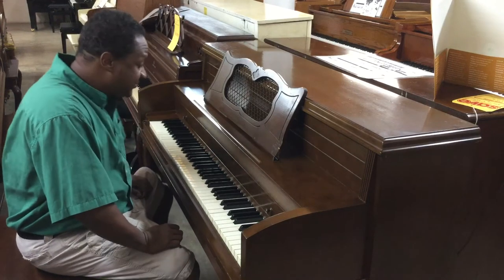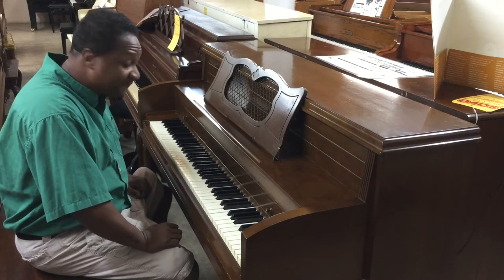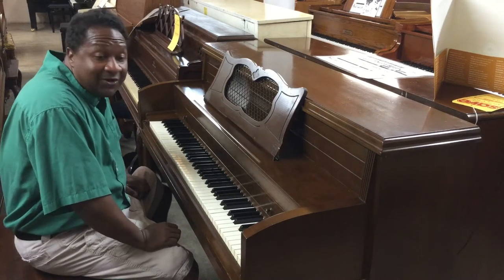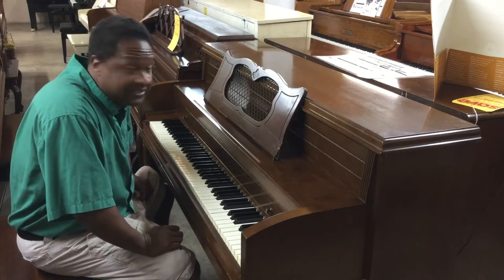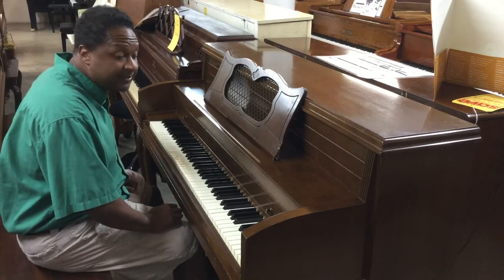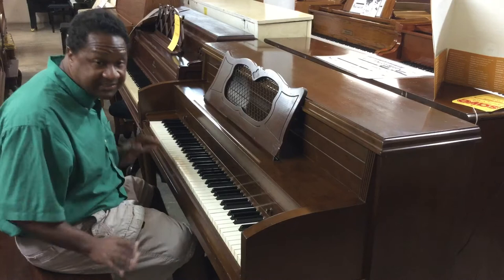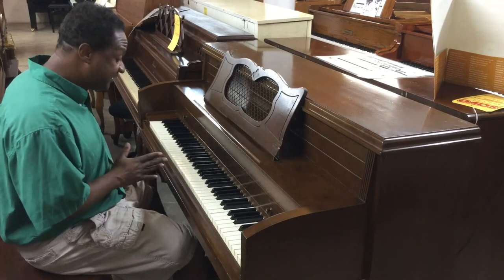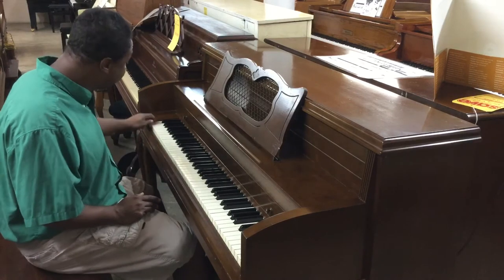Kris Nicholson demonstrating a Henry F Miller console piano for sale